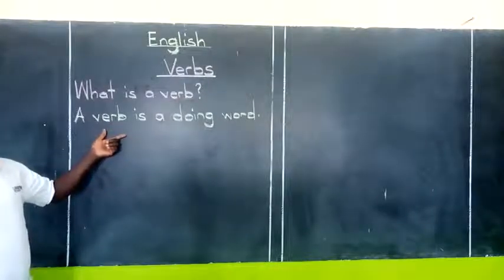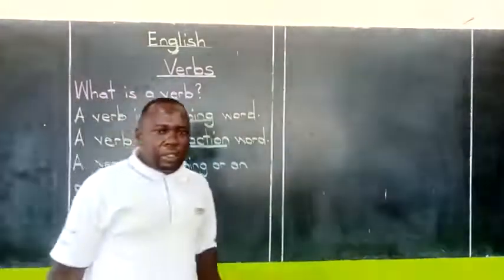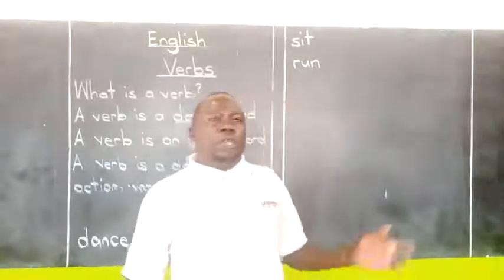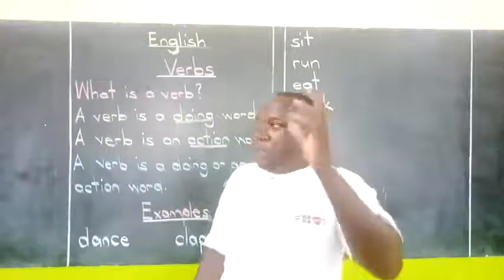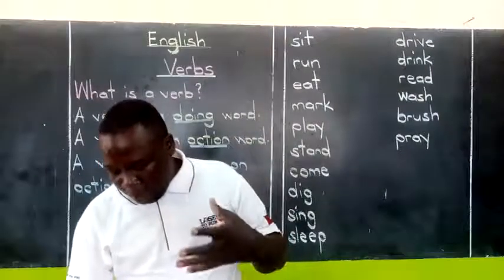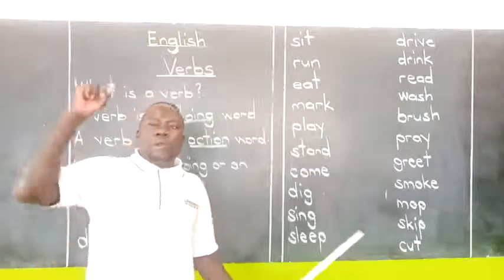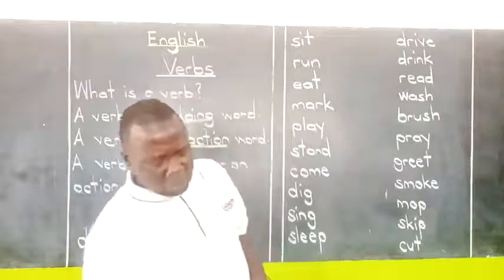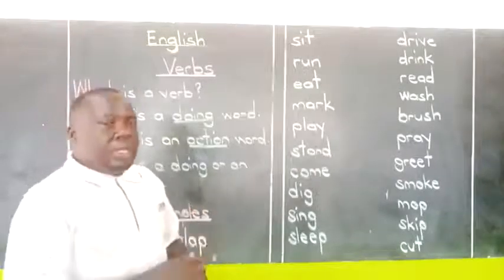P.1 English Lesson 13 By Edward